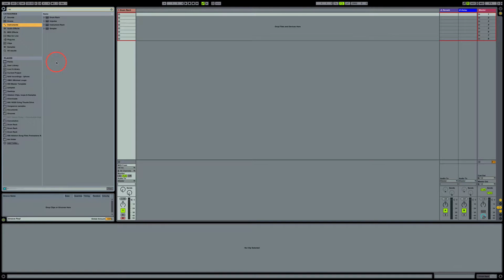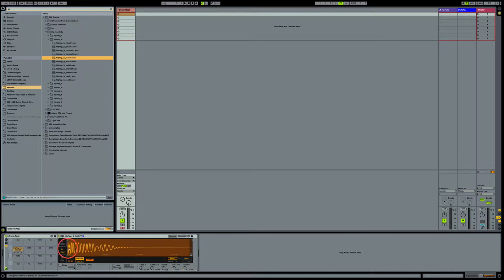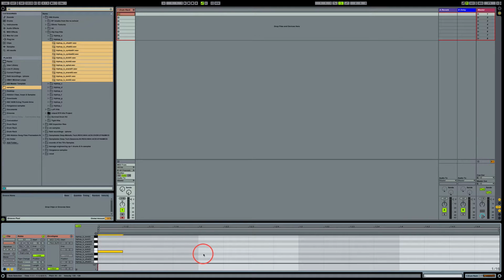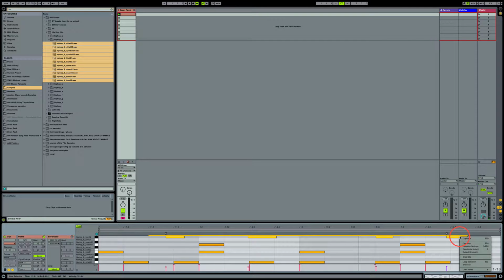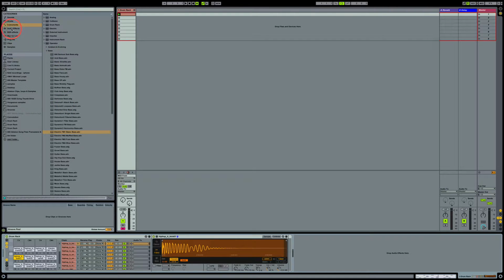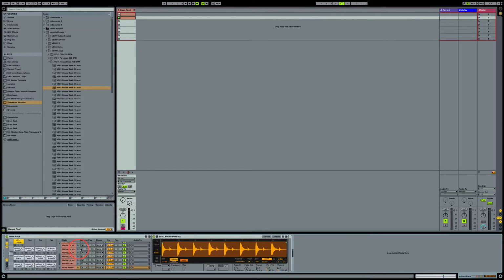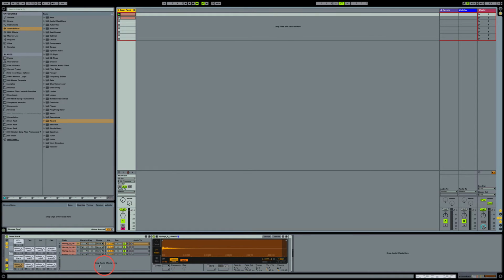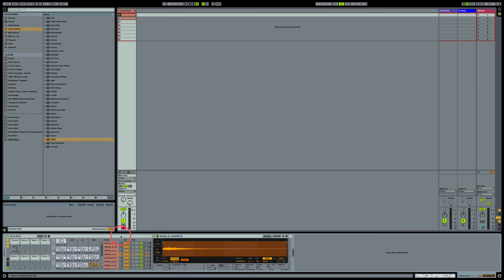Drum Rack Basics 2017